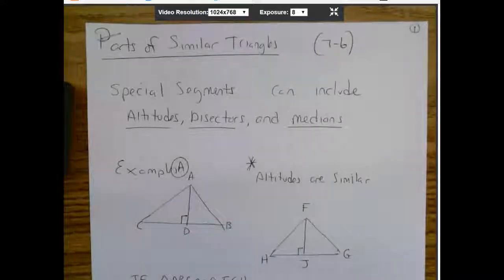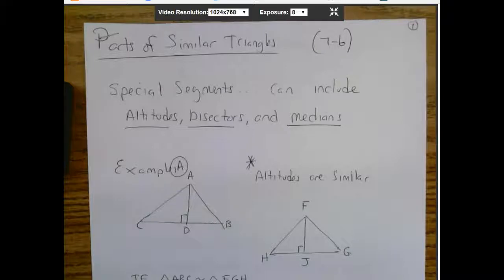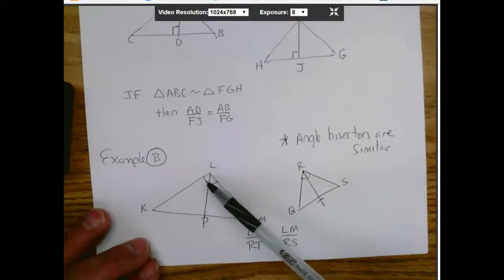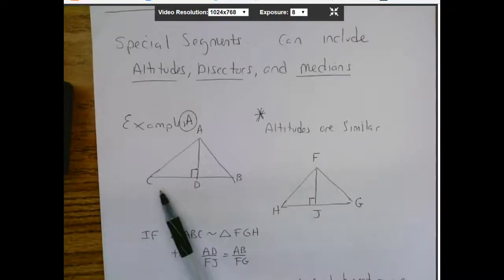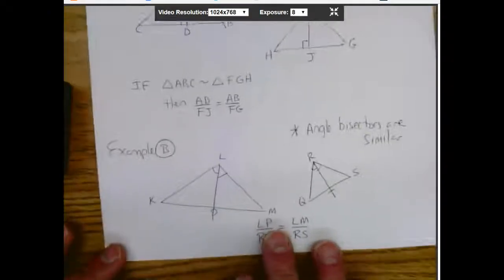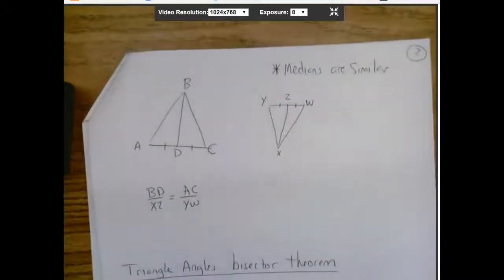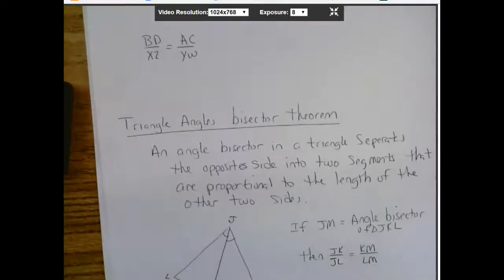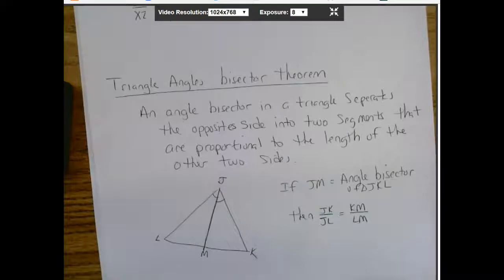Parts of Similar triangles-Lesson 7-6